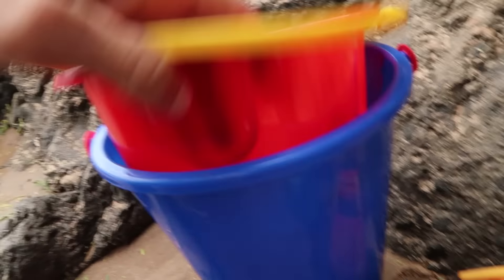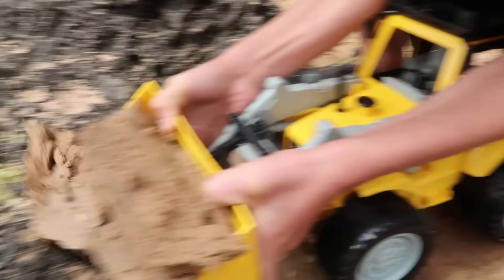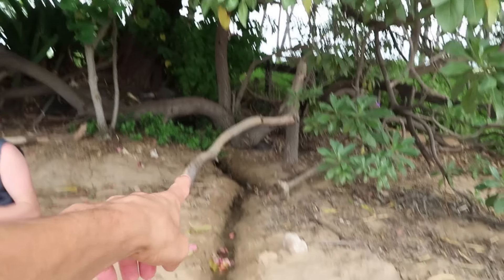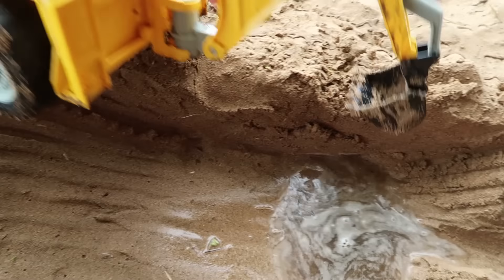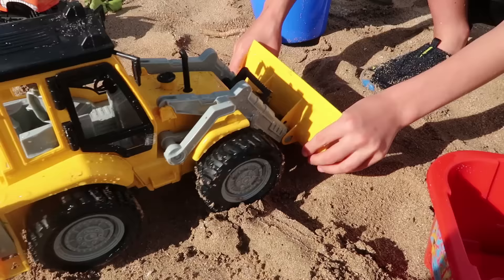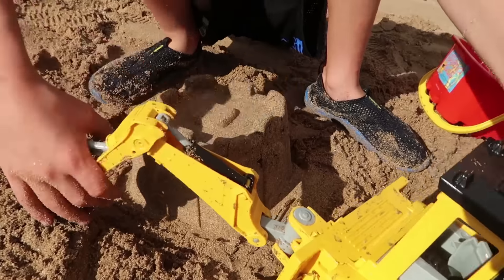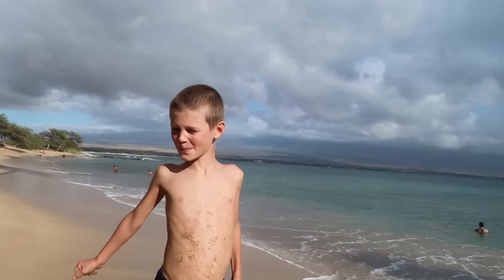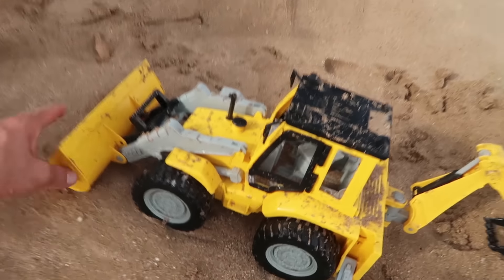Construction Truck Videos | New Backhoe Digs in the Sand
On this episode of the Axel Show, Axel is unboxing a new one of his construction trucks! This time it is a backhoe! He uses the toy backhoe for many things... including swimming with a sea turtle!

This is one of our favorite construction truck videos... we hope you enjoy watching toy trucks digging at the beach!

Here is the link to target, where you can buy all the DRIVEN collections.